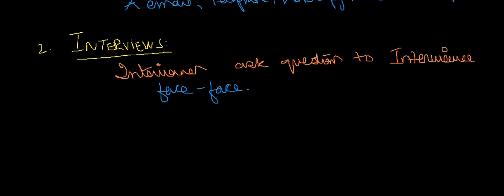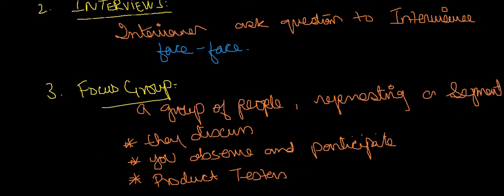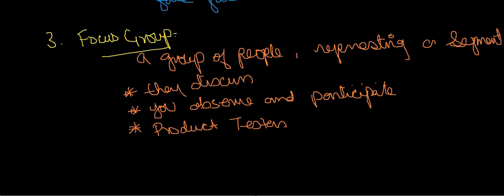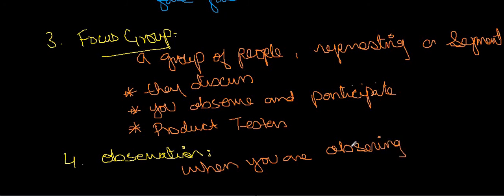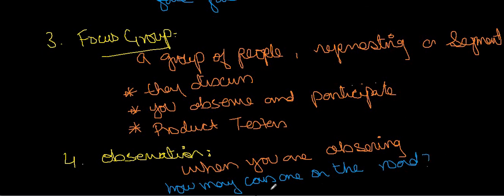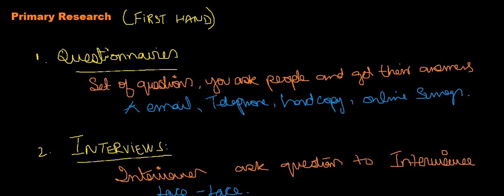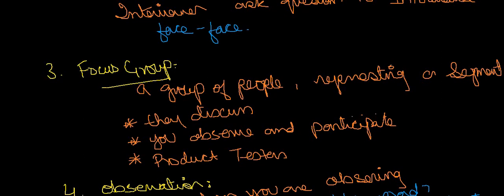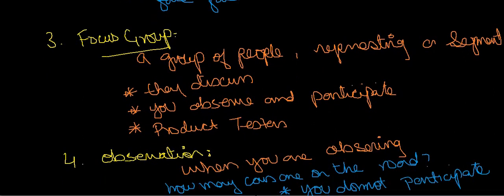Topic 50 Primary research, Focus research, Questionnaire, Interview, observations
Primary research is also called first hand research, or field research
For more resources including A* notes, quizzes, video lectures, how to answer past paper questions